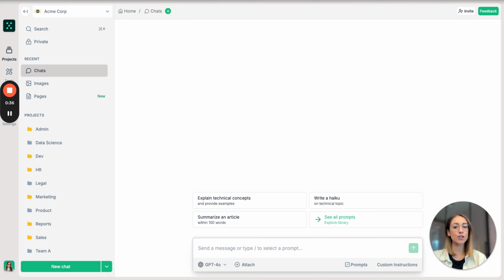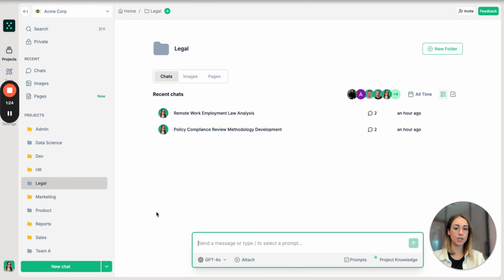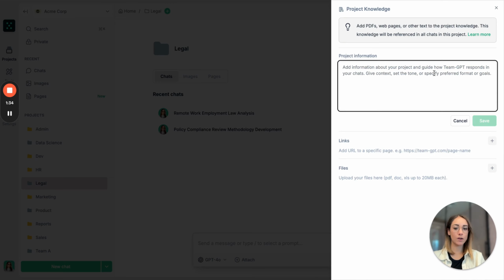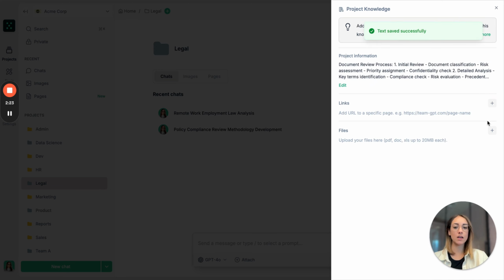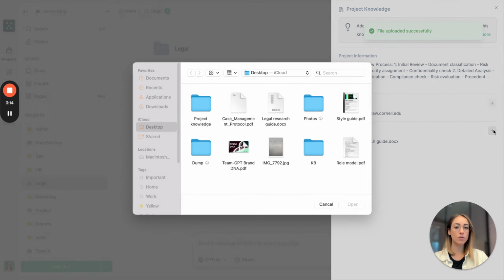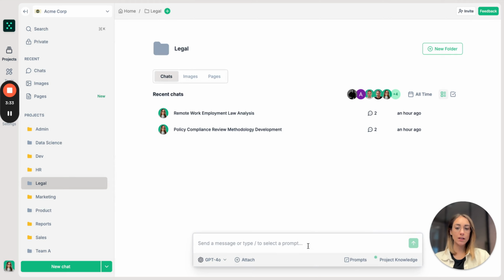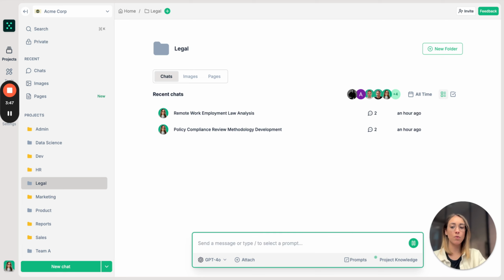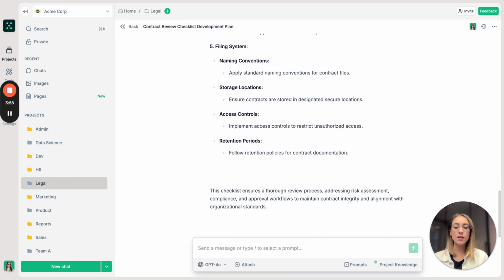Project knowledge for Legal teams | Team-GPT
In this video, you will learn how legal teams can use Team-GPT's Project knowledge feature to organize their legal resources and maintain confidentiality standards. Watch how to centralize regulations, document review processes, and compliance requirements in one place, allowing the AI to reference these materials in every conversation.

This tutorial is designed for legal teams who want to ensure consistent compliance and streamline their document review processes while maintaining their professional standards.